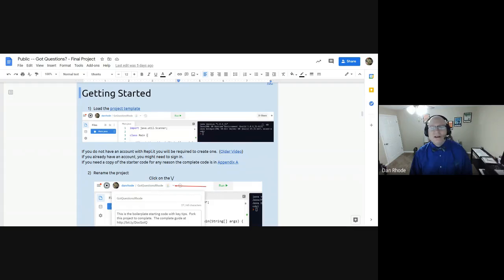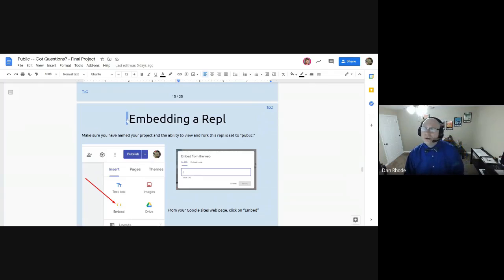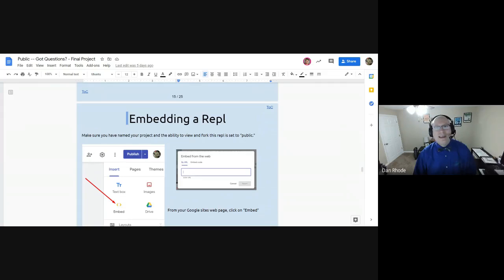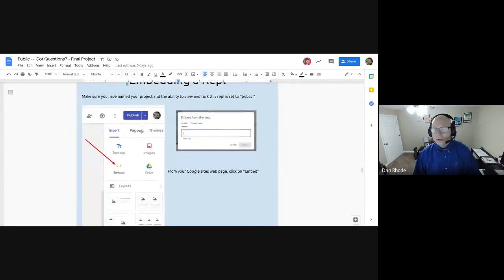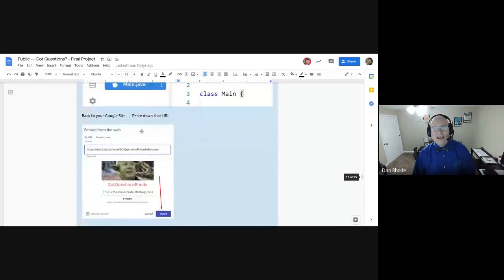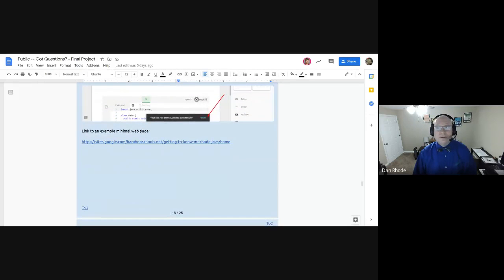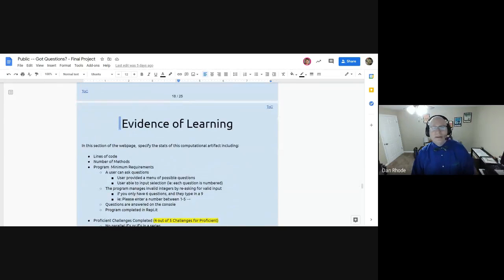2020-21 Java Lab Project Explained